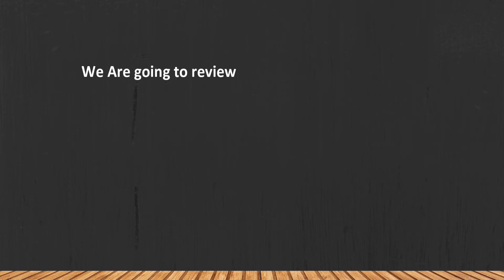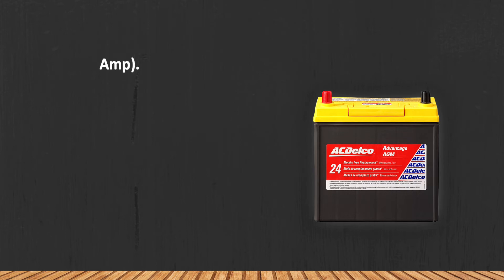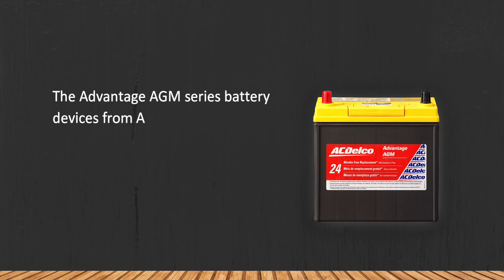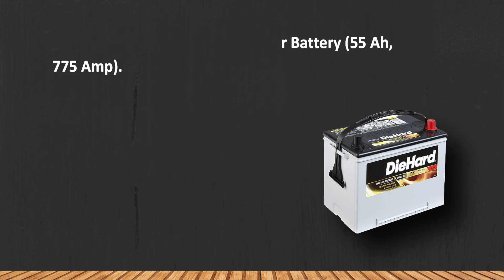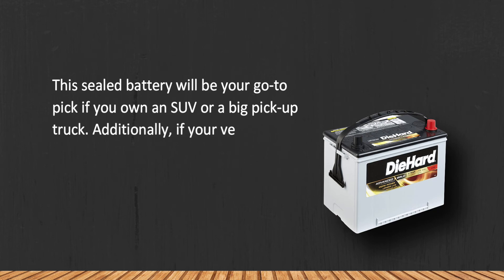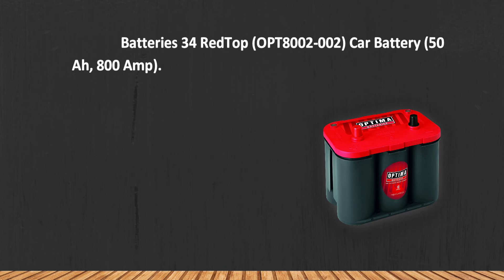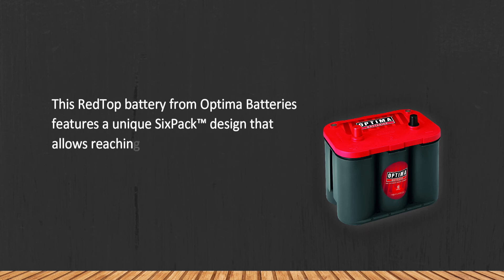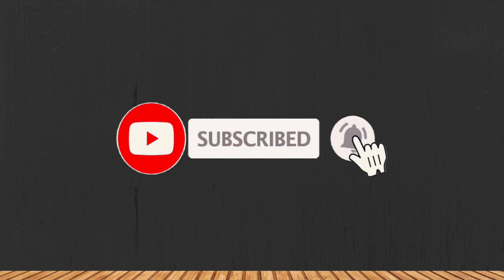Best Car Batteries in 2023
Best Car Batteries

1. Optima Batteries 34 RedTop (OPT8002-002) Car Battery (50 Ah, 800 Amp).

2. DieHard Advanced Gold 34R Car Battery (55 Ah, 775 Amp).

3. ACDelco ACDB24R Advantage AGM Car Battery (45 Ah, 325 Amp).